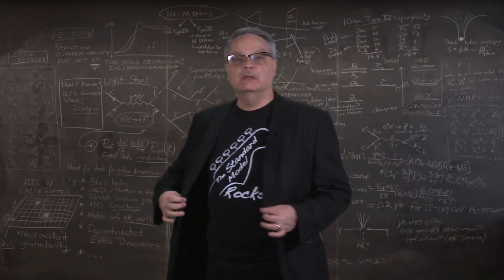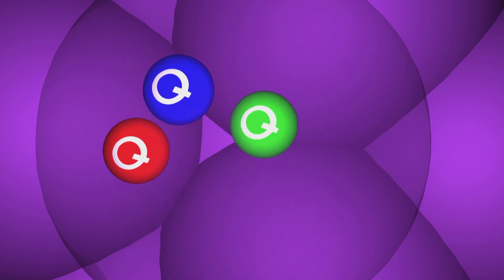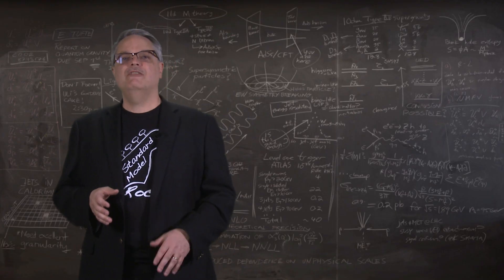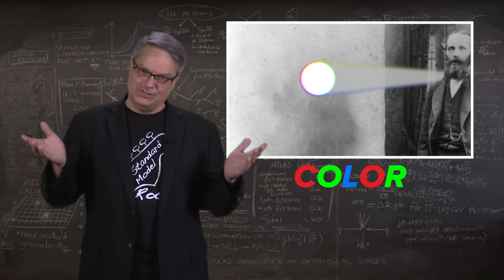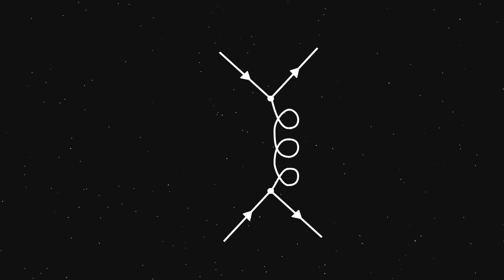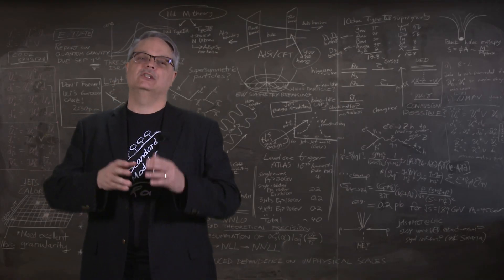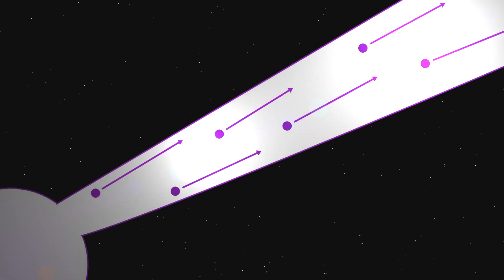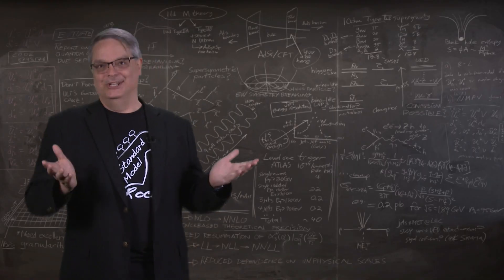QCD: Quantum Chromodynamics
The strongest force in the universe is the strong nuclear force and it governs the behavior of quarks and gluons inside protons and neutrons.  The name of the theory that governs this force is quantum chromodynamics, or QCD.  In this video, Fermilab’s Dr. Don Lincoln explains the intricacies of this dominant component of the Standard Model.